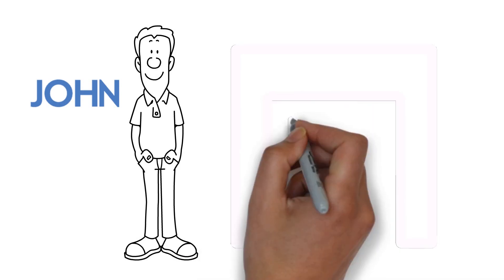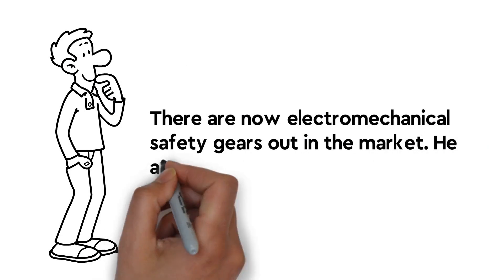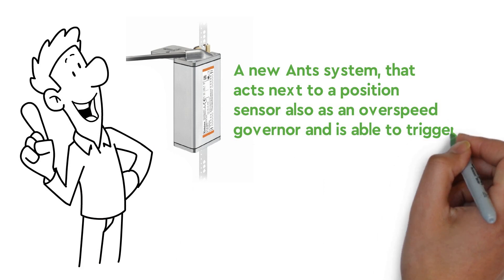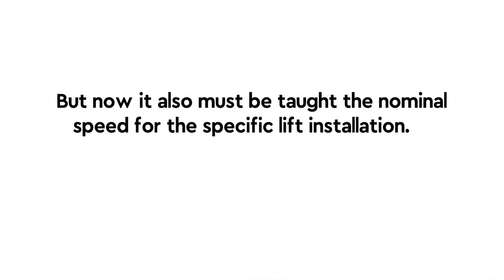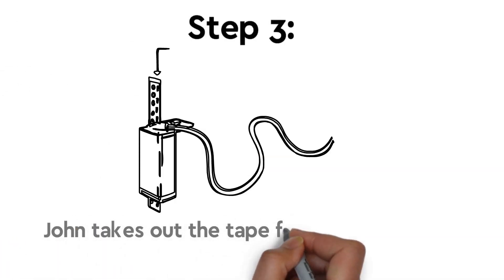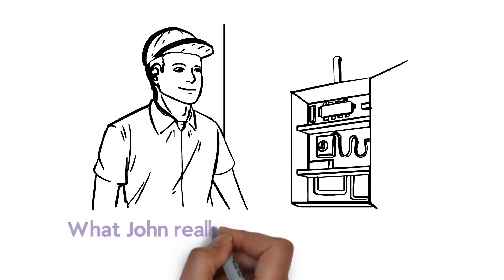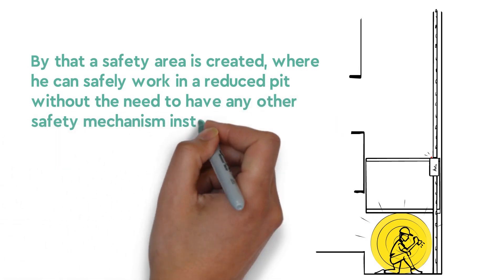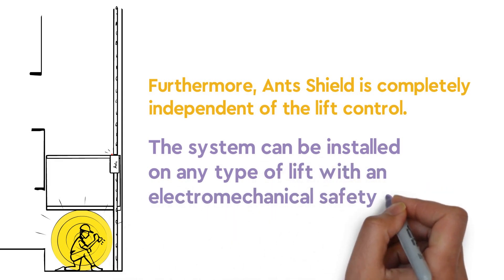Concept Study Electronic overspeed governor I Kübler Group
In this video we present you our new concept Study, which represents a further step in the evolution of elevator technology: The electronic overspeed governor.